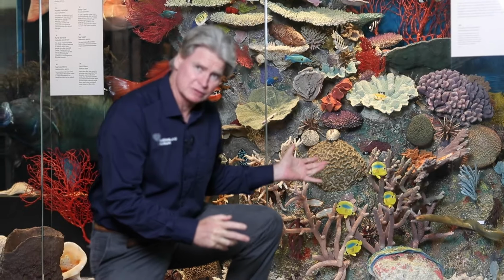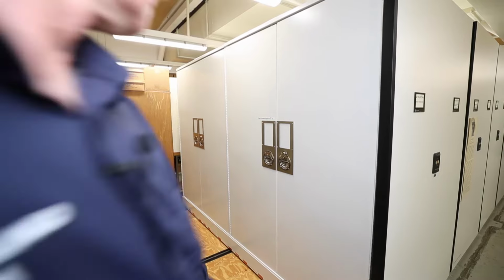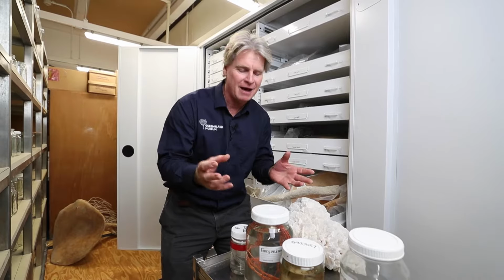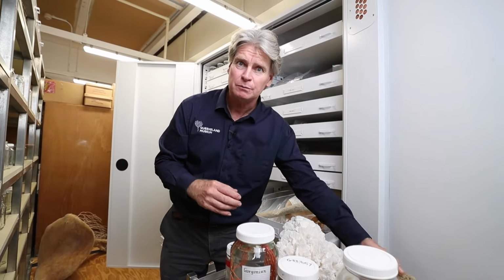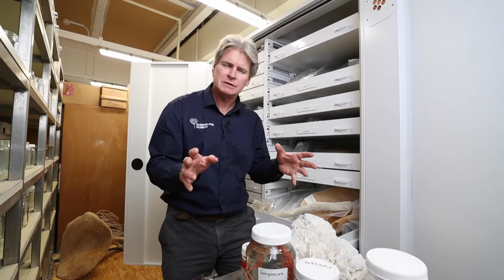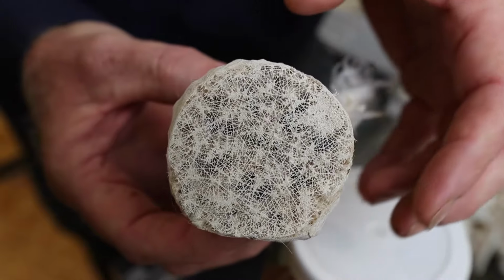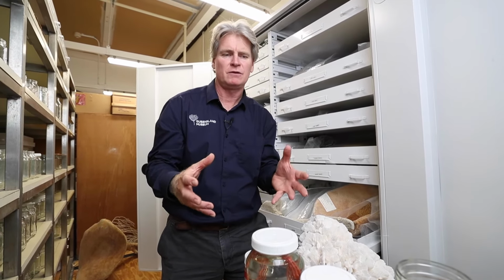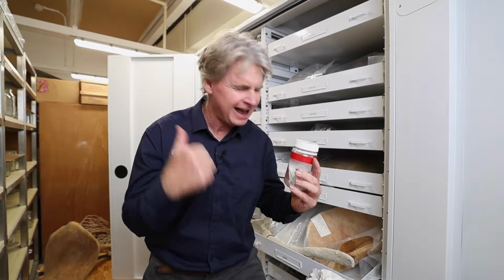Dr Merrick Ekins | Queensland Museum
Today our CouchCurator Dr Merrick Ekins, Collection Manager of Sessile Marine Invertebrates, shows us what he’s been working on. Can you guess what he found at the bottom of the ocean?